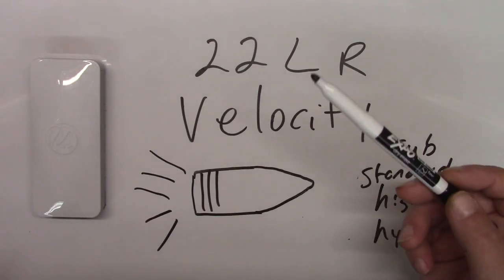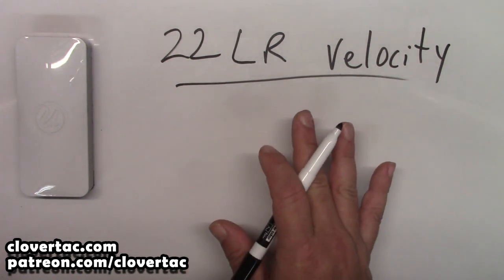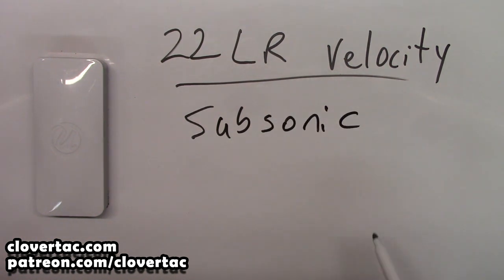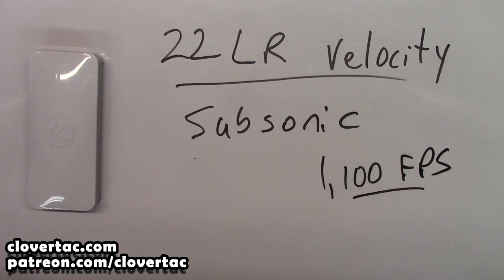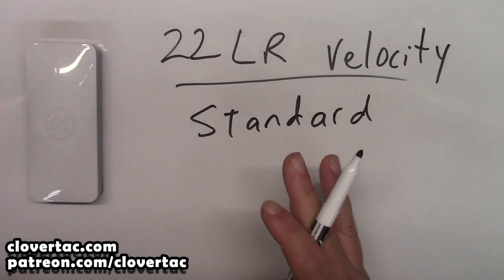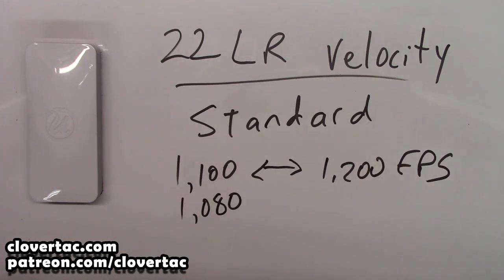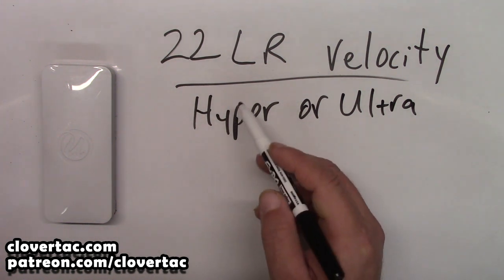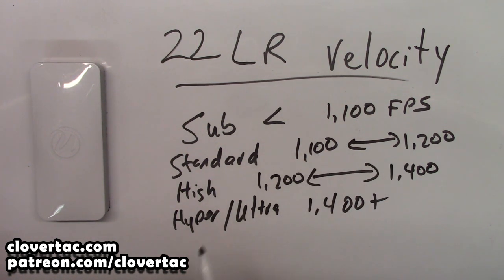22LR Velocity Explained - CloverTac Classroom #004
Today we attempt to explain the what the different velocities with 22LR cartridges.

CloverTac Homepage
Shirts, Swag & More

CloverTac channel!